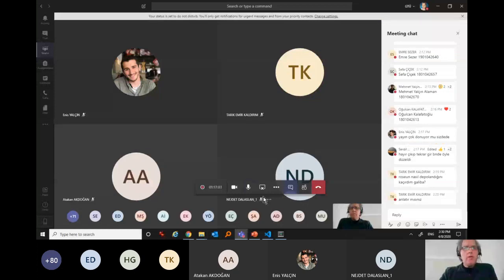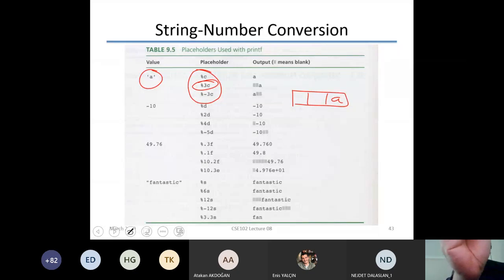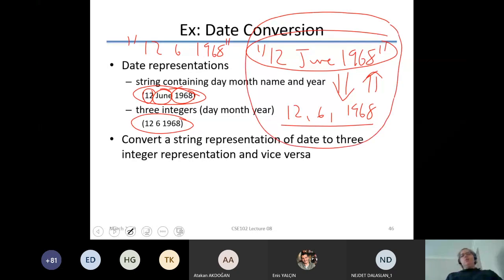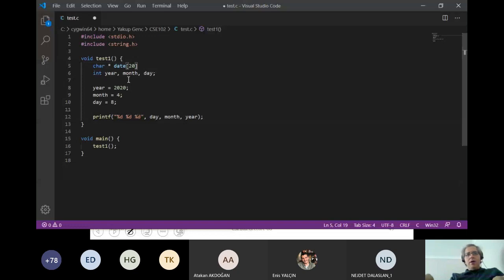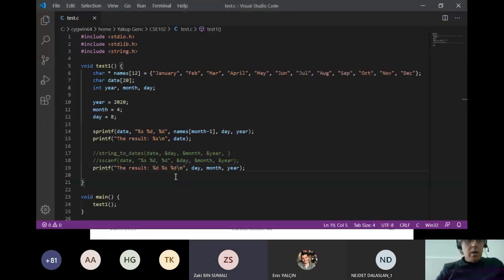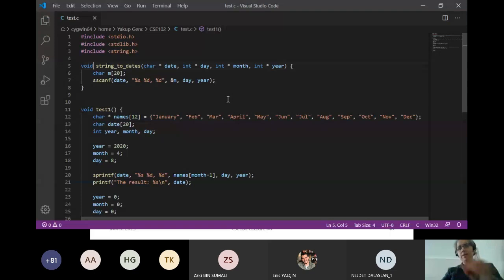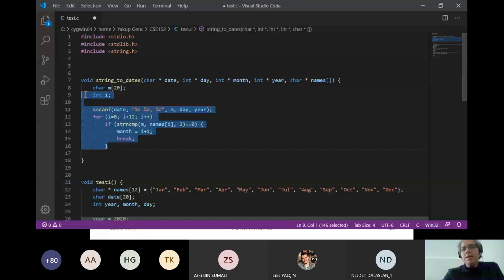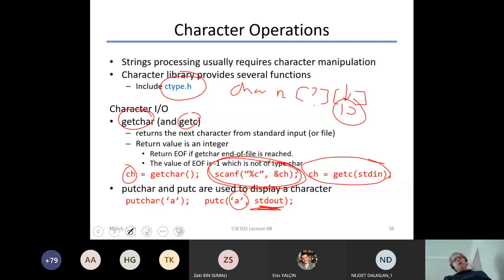CSE102 Lecture 8 - 2020-04-08 - Part 2 of 2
Yakup Genc talks about sprintf, sscanf and character type functions...